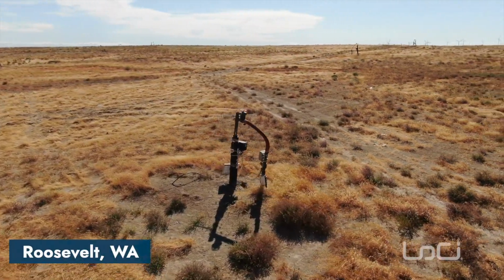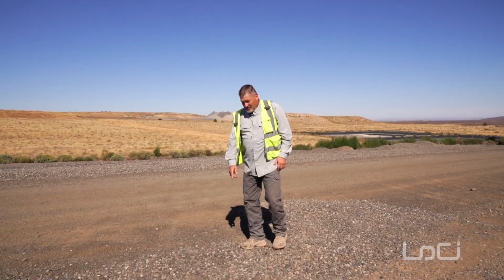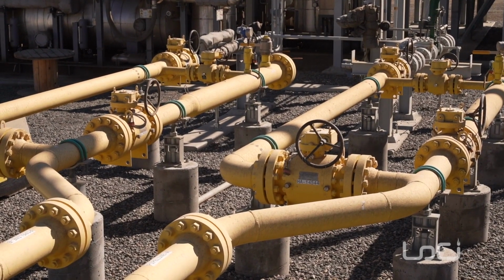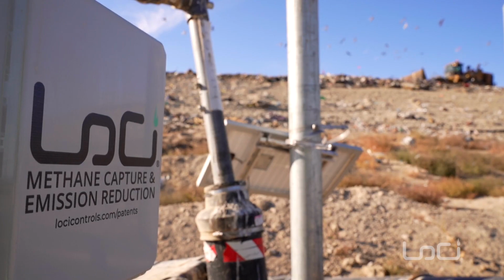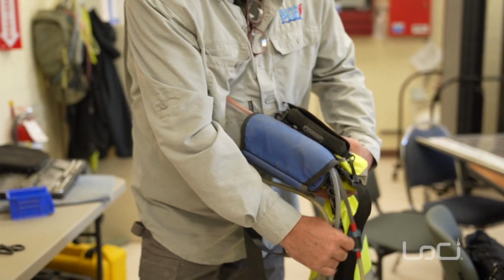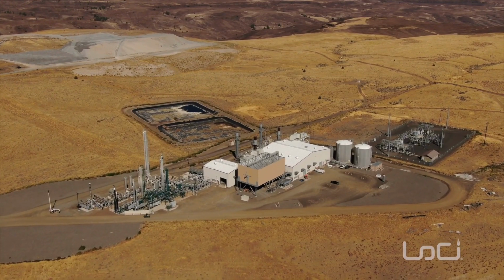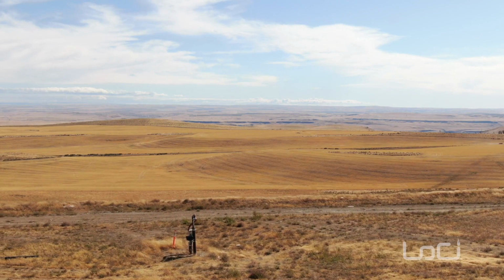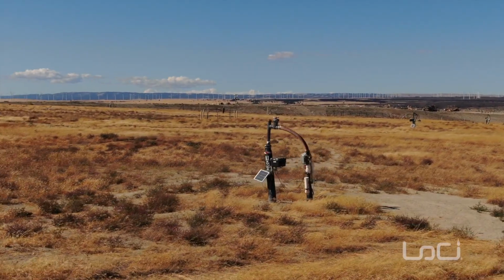LoCI Controls Customer Story: Klickitat Public Utility District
Hear from Douglas Strathdee, Klickitat PUD's Landfill Gas Optimization Lead, as he talks about working with LoCI Controls. Learn how LoCI's real-time data and control system supports his day-to-day operations and overall goals.